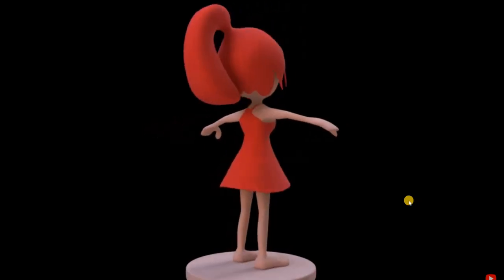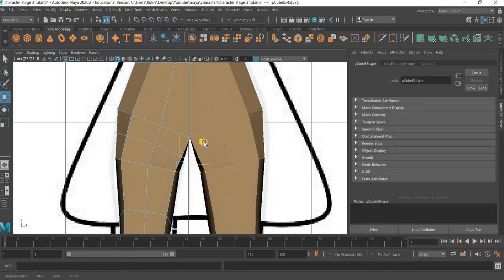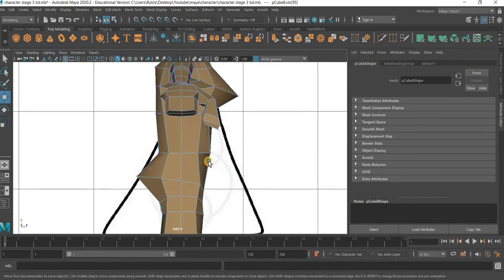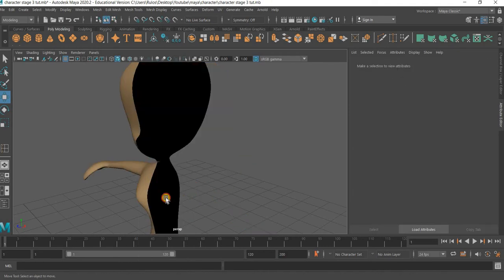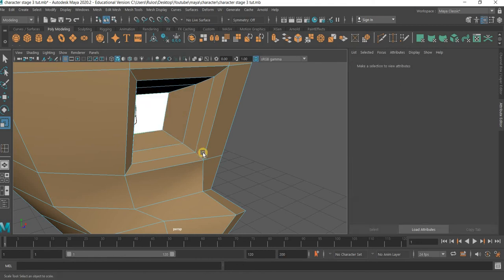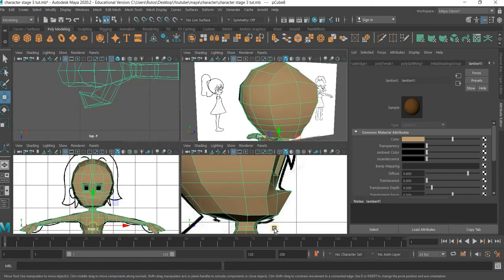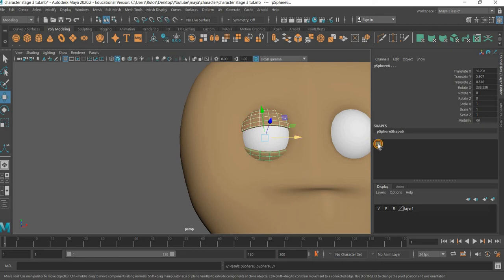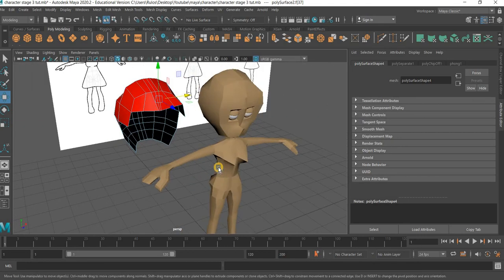Maya 2020 Character Modelling part 3/6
In this tutorial we will look at how to model a character in maya.
You will learn:
1. How to futher define the character shape.
2. how to sharpe the nose area.
3. How to add eyes and eye lids.
4. How to mirror the object to create and merge the other side of the character.